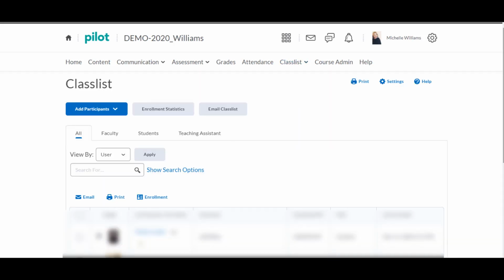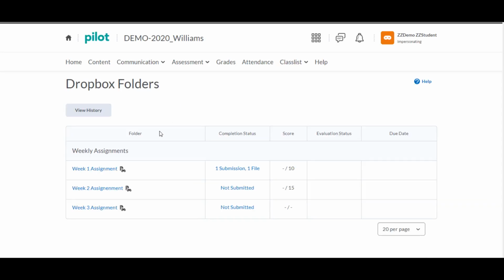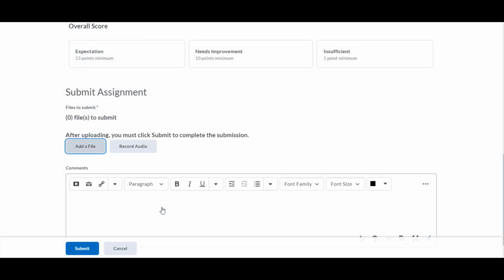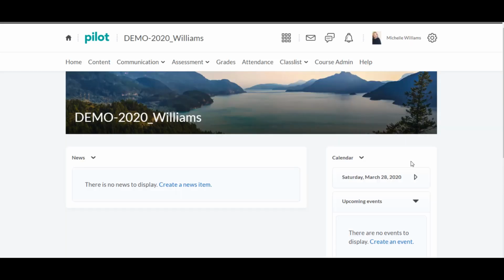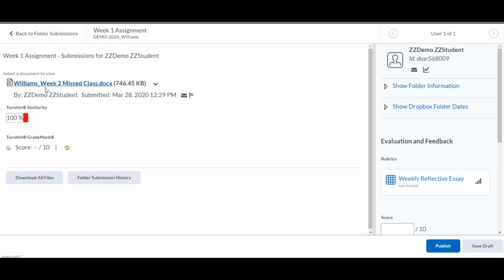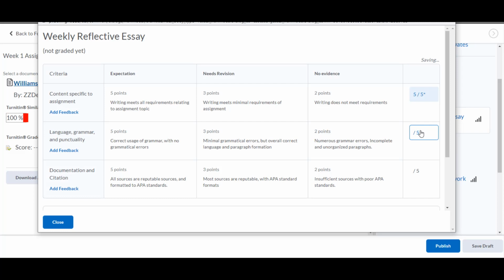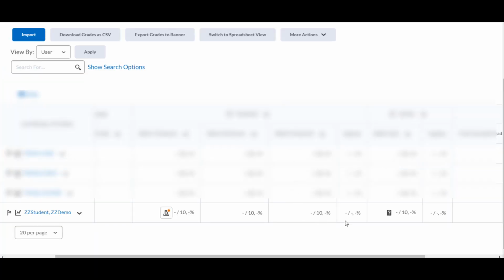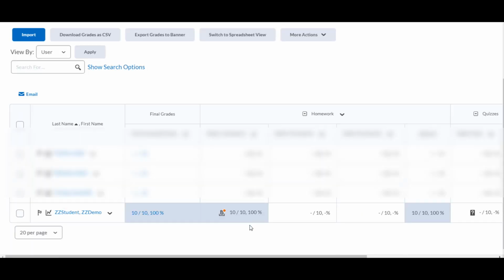Quality Check with D2L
This brief tutorial demonstrates how to complete demo checks with student tasks such as uploading assignments and completing quizzes. Also, how to complete checks with instructor grading and receiving assignments.